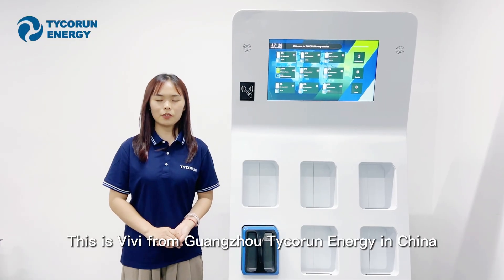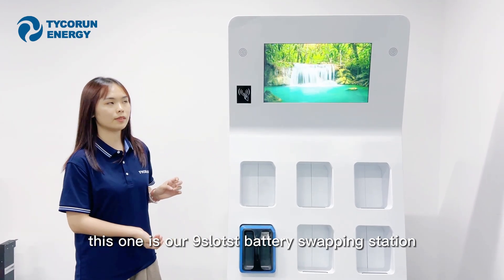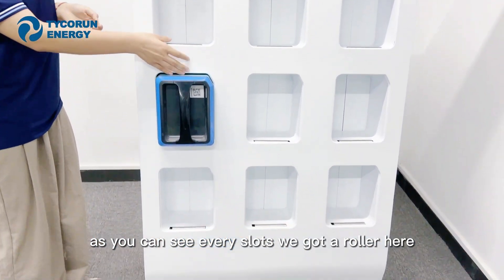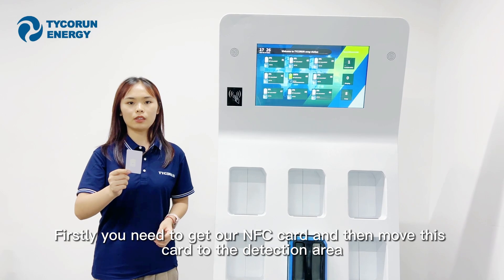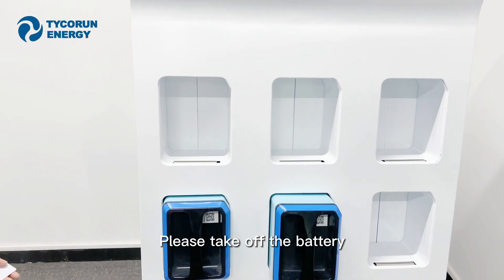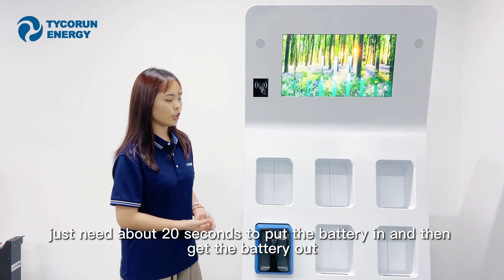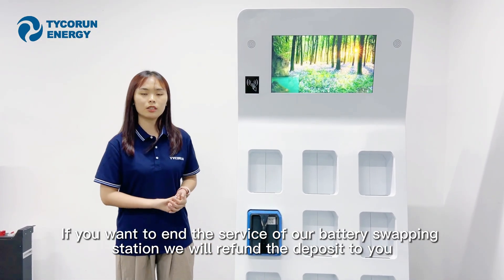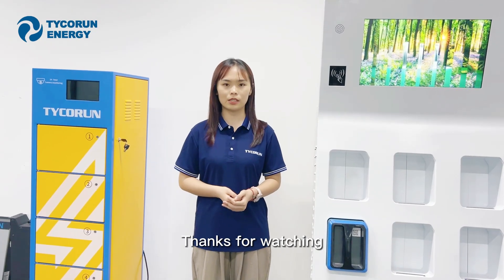9 Slot Battery Swap Station with NFC - TYCORUN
00:0000:28-
Hi everyone
This is Vivi from Guangzhou Tycorun Energy in China
And in today's video I'm gonna show you what is battery swapping station and our standard battery swapping station.
In nowadays more and more people are using motorcycle,and when they using it,they are not only pursuit for quickly and convenient,but also for safety.
And according to this situation,the battery swapping station has been more and more popular than before.

00:29-01:27
As you can see beside me,this one is our 9slotst battery swapping station.
And look at the scree,as you can see the size of this one,is larger than our other model
And look at the both sides,we have two speaker on here,and when the user want to exchange the battery,the speaker will guide the user how to do it.And also the subtitle will display at here.
And second is the battery slots,as you can see every slots we got a roller here,which can help the user to exchange the battery more easier and convenient.
And last is the bottom,and as for this model we have this design for waterproof platform in order to avoid the water level floating the battery swapping station when it rains.
And next i will teach you how to use our battery swapping station to change the battery.

01:28-02:10
Firstly you need to get our NFC card and then move this card to the detection area.
And you will see the subtitle here “To put a battery in”
And now we got a battery.
Battery is inserted.
“Please confirm to replace it immediately”We click here.
The door of battery swapping station is open.
Please take off the battery.
And now you can see a fulling charge battery was pushed out,and then we can get the battery out,and the better swab is finished

02:11-02:59
When you using the battery swapping station,you can see these advantages
Firstly you do no need to charge the battery at home,which has the risk of explosion.
And secondly is save time,you do no need to wait for a long time,just need about 20 seconds to put the battery in and then get the battery out.
And the most important thing is saving money,I know nowadays too many people they has no only one electric car,and you can use our battery swapping station to swap twice to get 2 battery.And actually we also support different capacity of the battery.
And finally,If you want to end the service of our battery swapping station we will refund the deposit to you,i think it will save a lot of money.

03:00-03:26
And we not only have the 9slots but also have the 5slots and we support customization.
And we can provide a whole system for you such as batteries,and motorcycle and application.
If you have more requirement just contact with me,and we will do the best service for you.